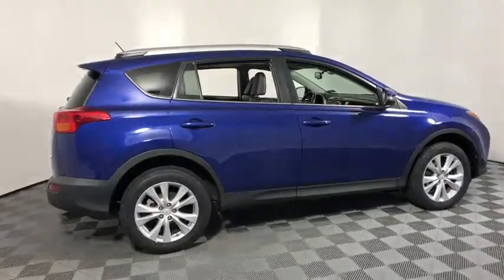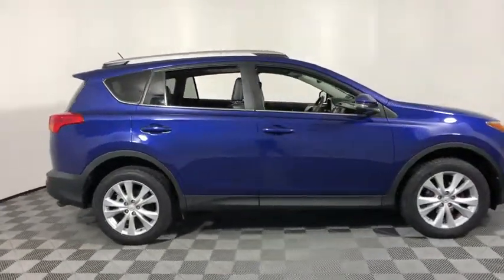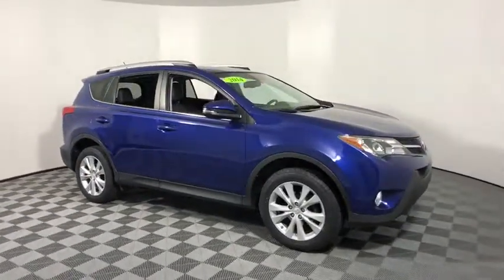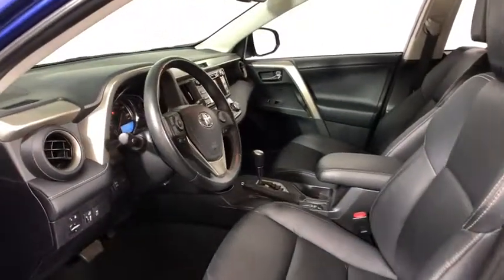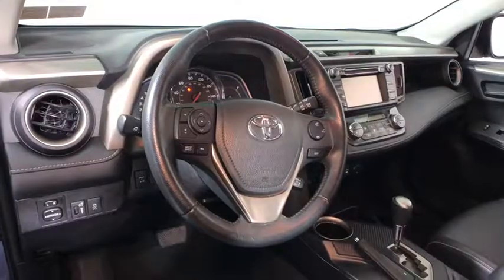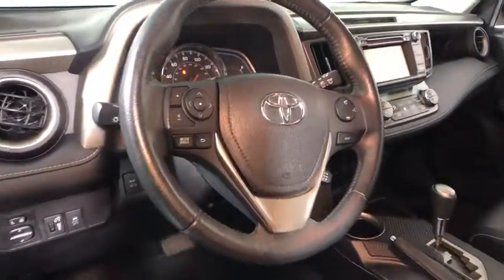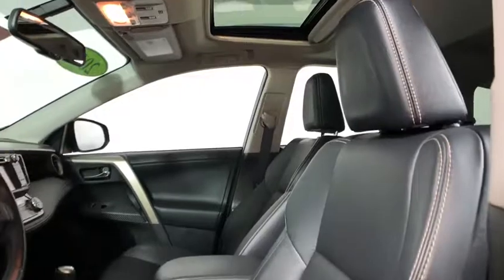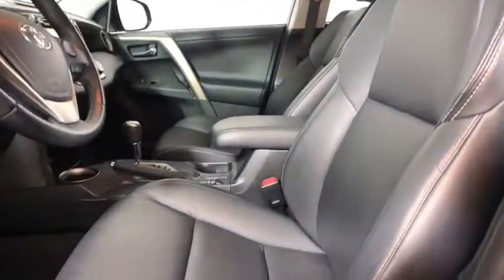2014 Toyota RAV4 Easton, Allentown, Bethlehem, Phillipsburg and Stroudsburg PA T45367A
2014 Toyota RAV4  - Stock#: T45367A - VIN#: 2T3DFREV0EW146300

Koch Toyota
3816 Hecktown Rd

ONE OWNER, INCLUDES PRE-PAID MAINTENANCE, AND KOCH 33'S EXCLUSIVE UNLIMITED TIME/100000 MILE POWERTRAIN WARRANTY, NAVIGATION GPS NAV, LEATHER, BACK UP CAMERA, SUNROOF, ALLOY WHEELS, AWD, ABS brakes, Electronic Stability Control, Heated door mirrors, Heated front seats, Illuminated entry, Speed control, Steering wheel mounted audio controls, Traction control.br29/22 Highway/City MPGbrbrAwards:br  * 2014 KBB.com 10 Best SUVs Under $25,000   * 2014 KBB.com Best Resale Value AwardsbrKOCH 33 MEANS MORE!